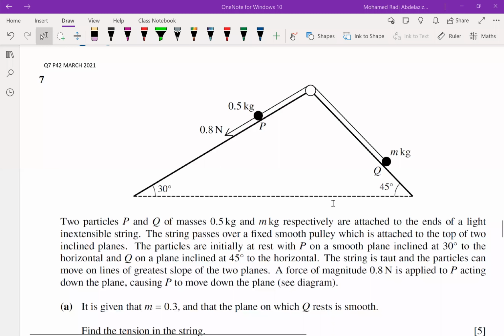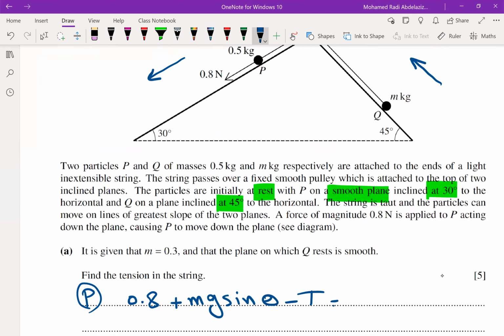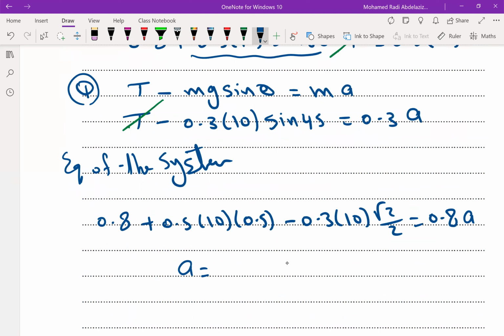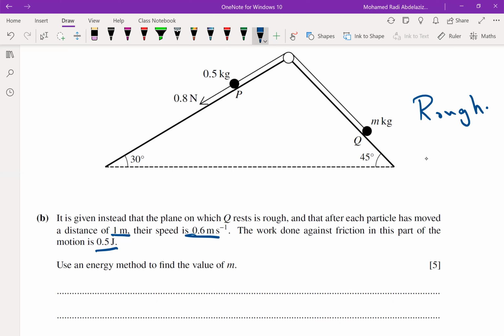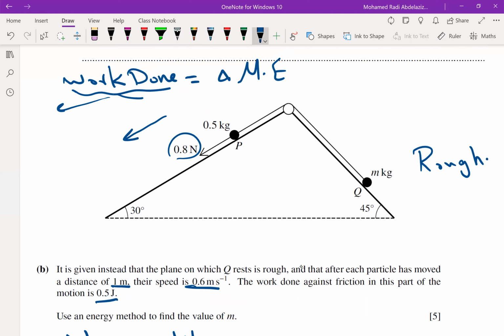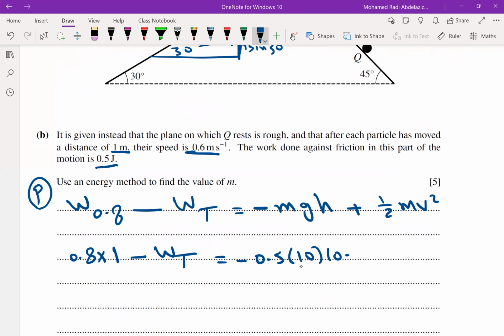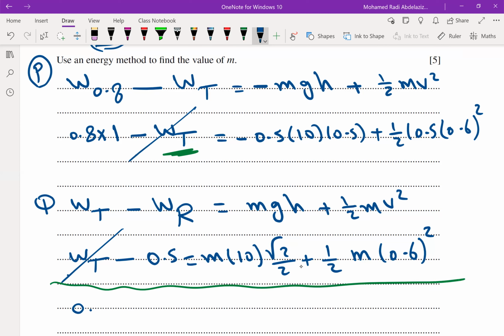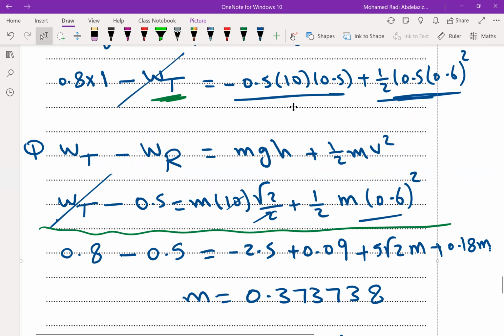Q7 P42 MARCH 2021